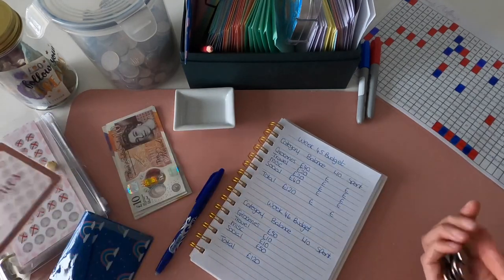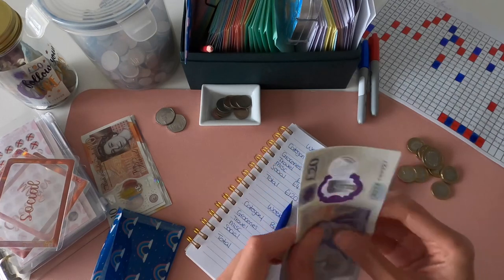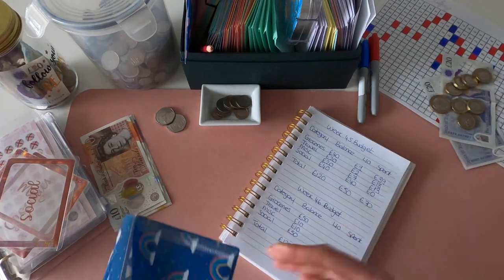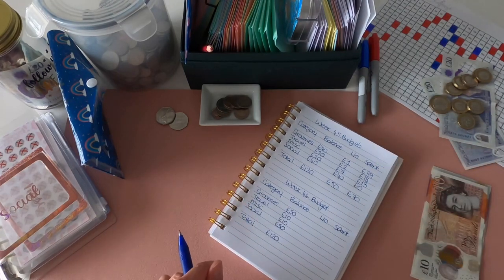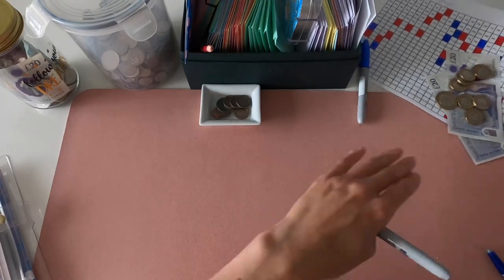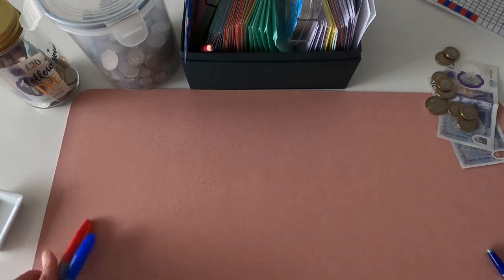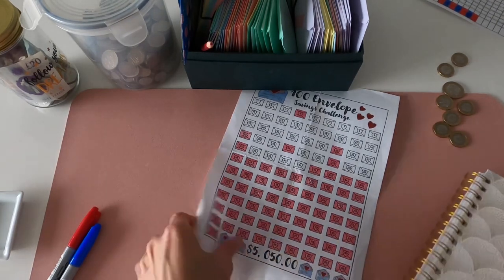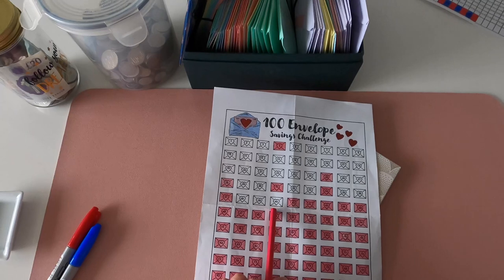UK CASH ENVELOPE STUFFING | WEEKLY BUDGET | WEEK 46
Come join me on my cash envelope stuffing and budgeting journey.

I'm thrilled to be getting my little channel off the ground and being part of the UK cash stuffing community.

Please see links below for products I'm currently using 🔗

Savings Challenges 💷

📌50p Savings Challenge - Moo Budgets

📌100 Envelope Challenge - Lisa Grateful Me

📌1p Savings Challenge - Fuchsia Budgets